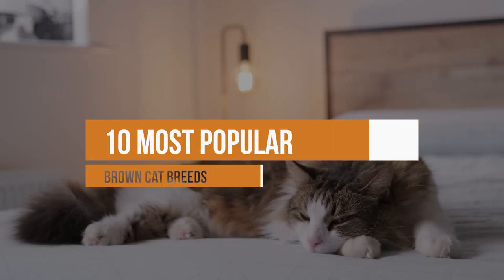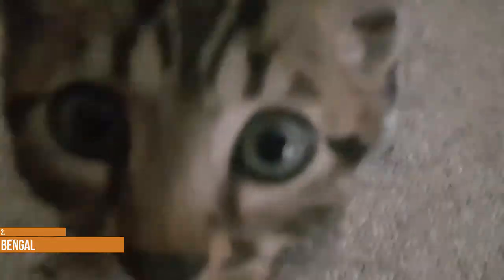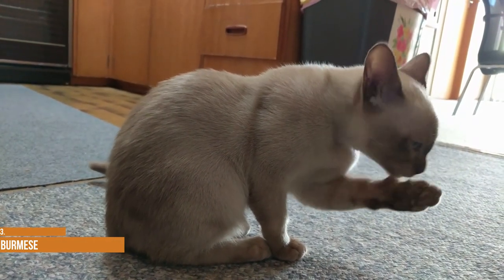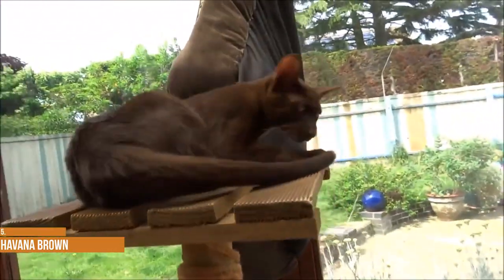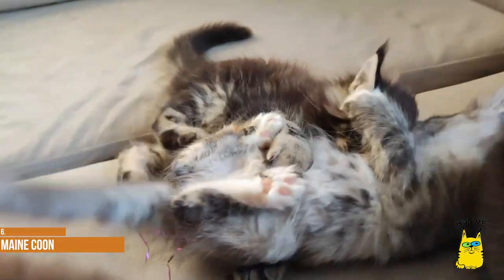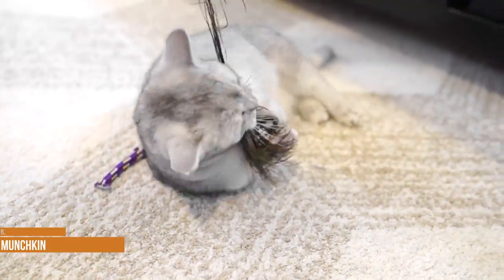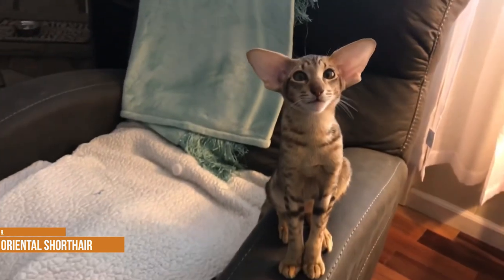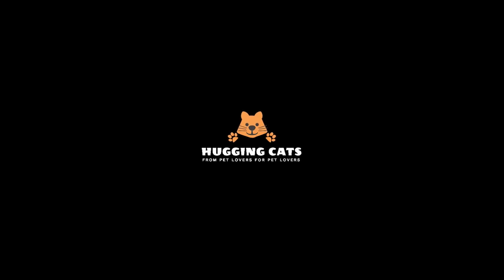What Are The 10 Most Common Brown Cat Breeds?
Looking for a new feline friend? Check out our list of the 10 most popular brown cat breeds. From the cuddly British Shorthair to the exotic Bengal, there's a perfect kitty out there for everyone!